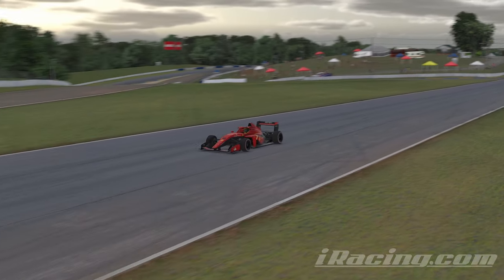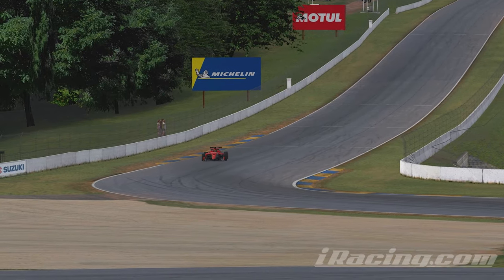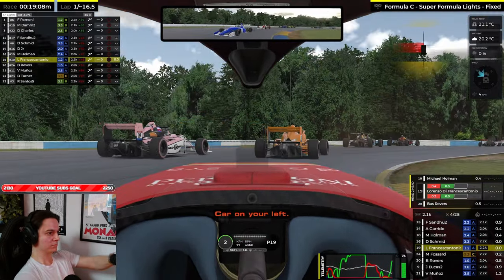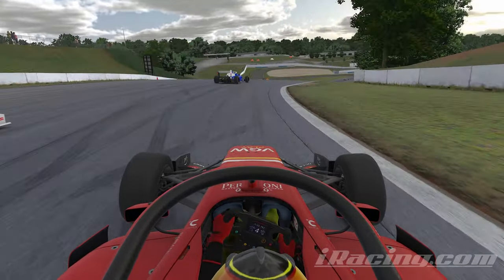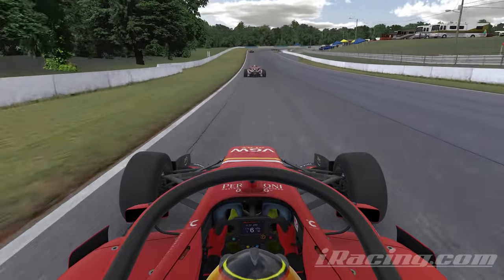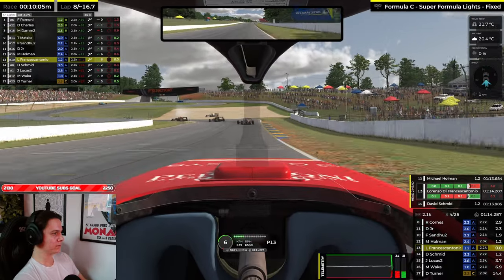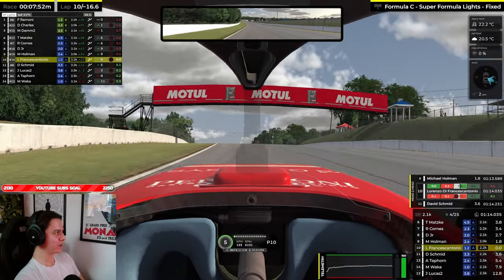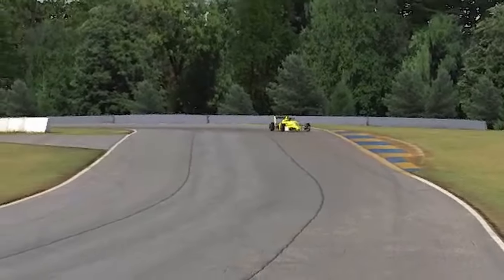You Should Try THIS!! | Super Formula Lights Review and First Race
Welcome to my review and first race experience of the Super Formula Lights series on iRacing!
As we take part in a 20 minute fixed setup race at Road Atlanta, I will let you know my thoughts about this fantastic new car on iRacing, and compare it to the existing Formula 3 car.

TIMESTAMPS
0:00 - Intro
1:43 - Race start
4:40 - Reviewing while racing
6:17 - Back to the live race commentary
9:27 - Last lap and results